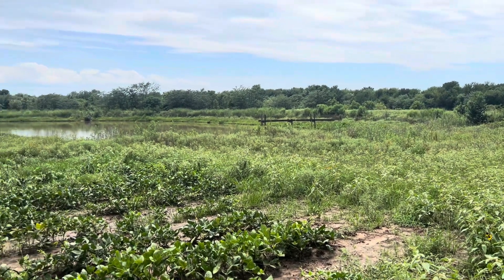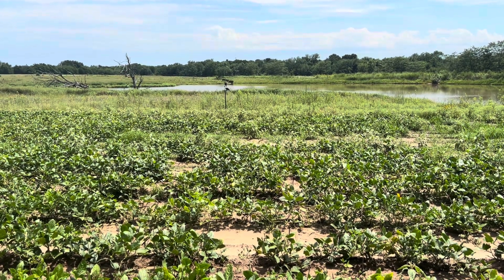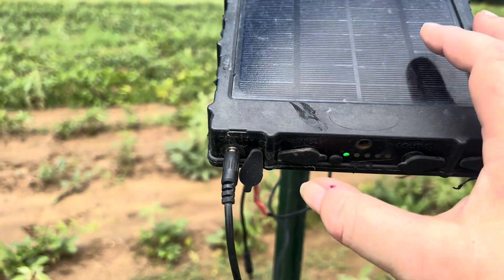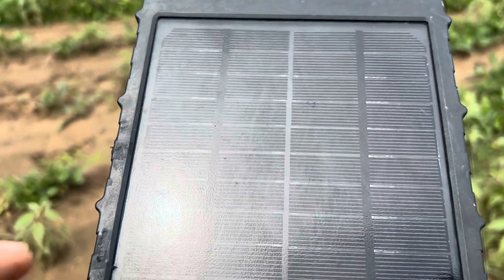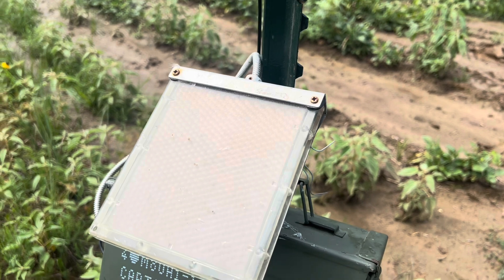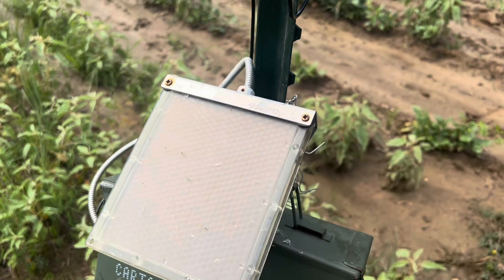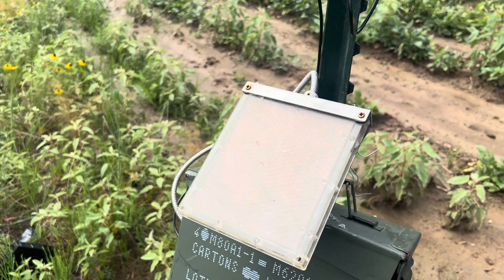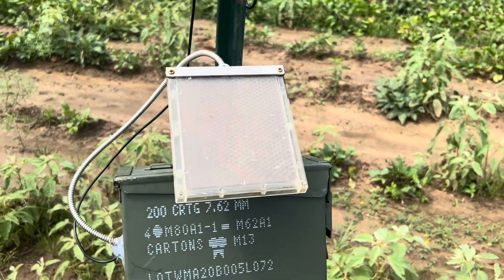New Solar Panel\Battery Build for the Covert Scouting Cameras WC30-A — complete BOM in description!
Covert WC30-A

Limited-time deal for Prime Members: Covert WC30 LTE Cellular (Verizon or AT&T) 4G LTE Cellular Game & Trail Camera for Hunting Deer and Wildlife

Personally I would consider the Code Black which offers more features such as real time pic, etc and is an all around much better ruggedly built camera.

COVERT outdoor SCOUTING CAMERAS Code Black Select Universal, 1080p

WC30 external battery cable.  Obviously you will want to cut off the female connector, strip the wires and then install whatever spade connectors necessary to attach to your battery.

Example of 7Ah LifePo4 battery.  Although any lithium or NiMH battery will work.  Would just be heavier if NiMH.

TEMGOT 12V 7Ah Battery, Rechargeable LiFePO4 Battery, Built-in 7A BMS, 5000+ Deep Cycle Lithium Battery Perfect for Fish Finder, Small UPS, Kids Car, Ride on Toys, Alarm System, etc.

Plastic Field Box

Sheffield 12629 Field Box, Ammo Storage Can and Water Resistant Ammo Can, Bullet Case Designed for Pistol, Rifle, or Shotgun Ammo Storage, Stackable and Lockable Ammo Box, Made in The USA, Black

12v feeder solar panel

Wildgame Innovations Outdoor Hunting Power Deer Feeder Battery Charger Edrenaline Solar Panel